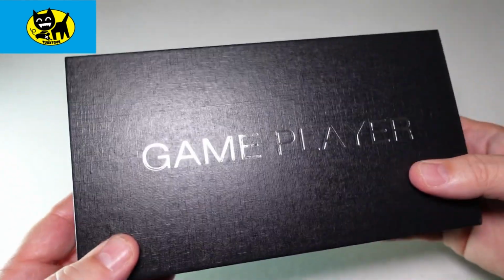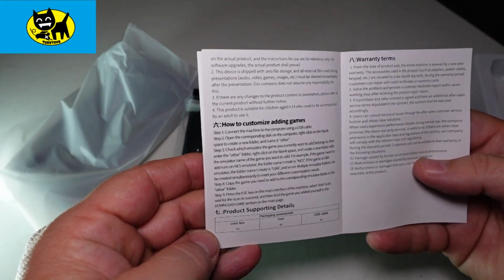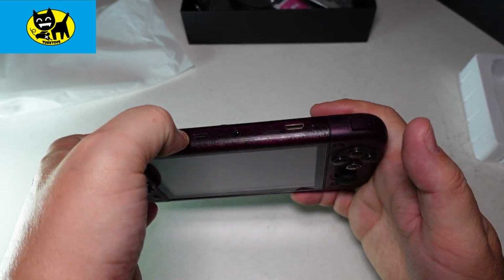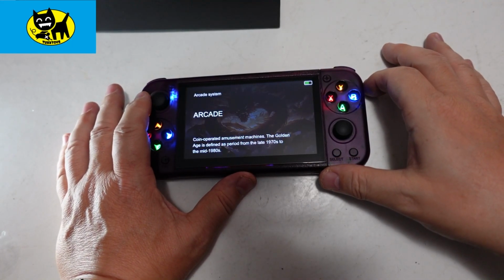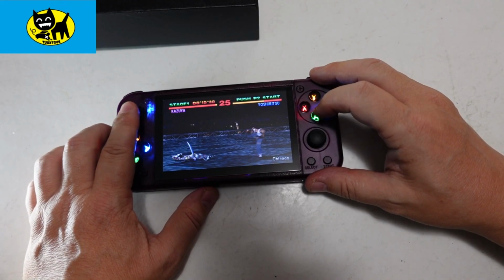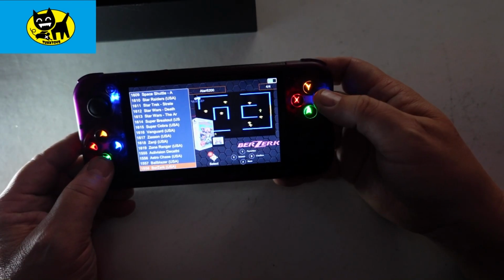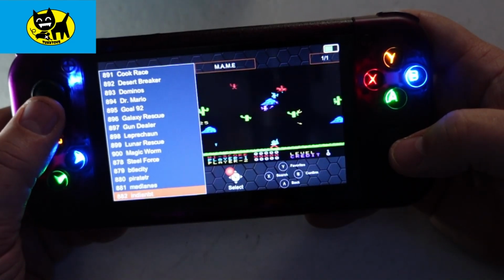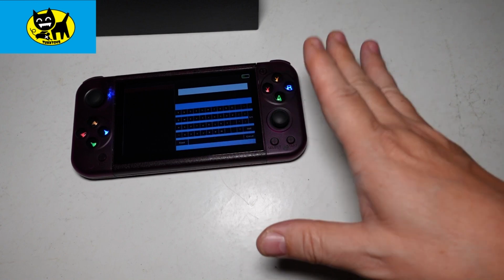🎮 RGB Retro Handheld Game Console RGB50XX : Nostalgia Berzerk Overload or Tech Dinosaur? 🦕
Get ready to dive into a sea of pixelated memories with the Retro Handheld Game Console! With its 5.0-inch IPS screen and a whopping 15,000+ games crammed into a tiny package, is it the ultimate blast from the past or a prehistoric gadget best left in the ‘90s? Join us as we unbox, test, and hilariously dissect this portable nostalgia machine.

🔔 In This Video:

Unboxing: Is it a time capsule from the '80s?

Gameplay experience: Retro fun or button-mashing frustration?

Exploring 19+ emulators: Game heaven or confusing nightmare?

Final thoughts: Worth the nostalgia trip or just another gadget for the tech graveyard?

Let’s see if this retro console is a gem or a fossil! 🎮🦕